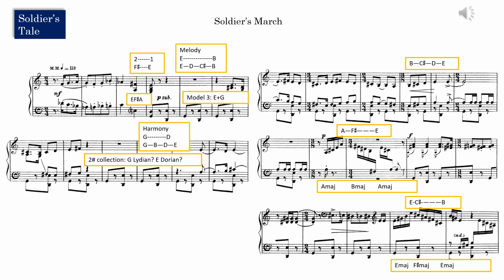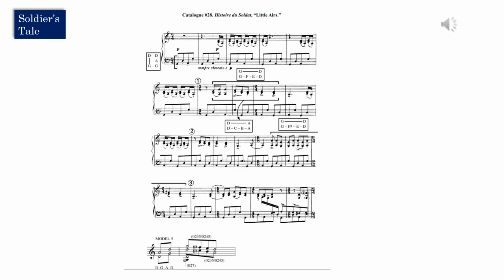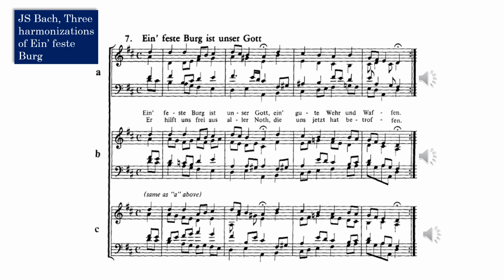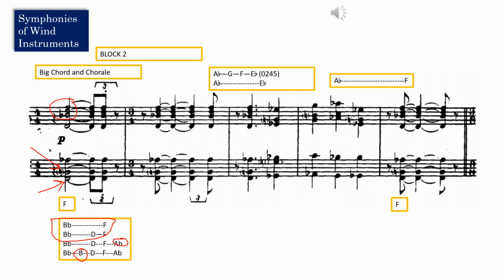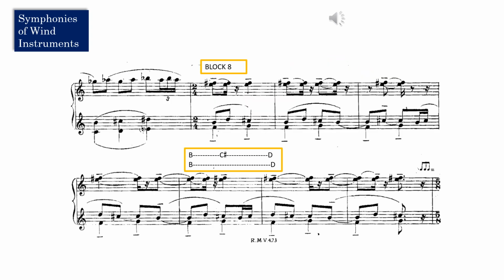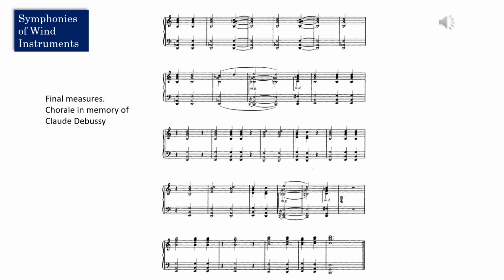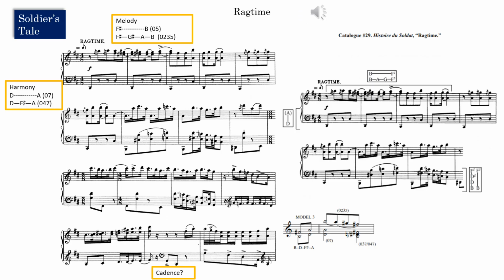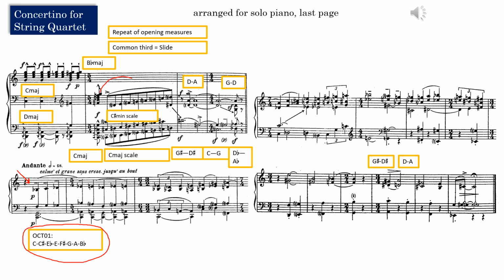The Music of Stravinsky: 5 Soldier's Tale, Symphonies of Winds, Concertino